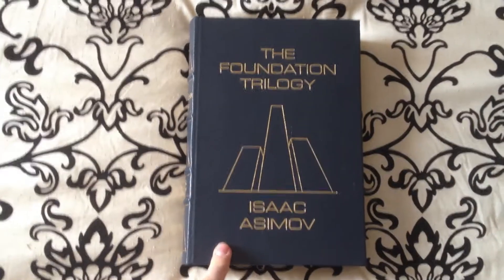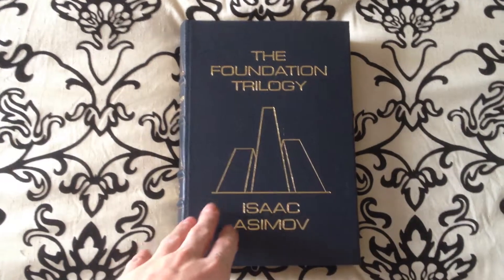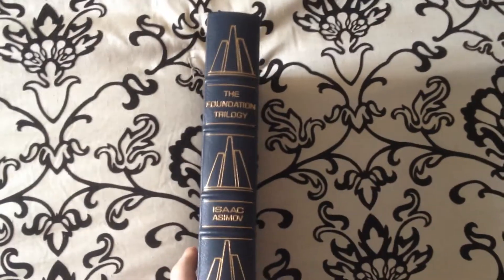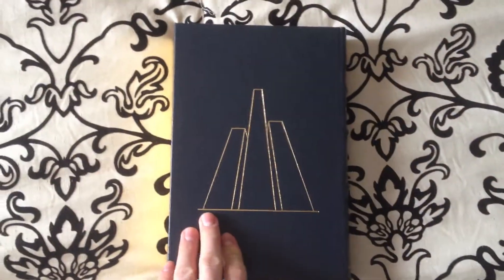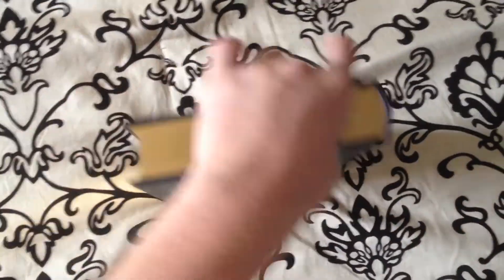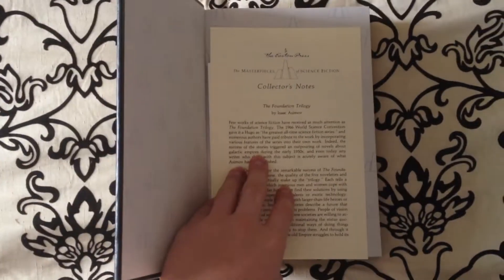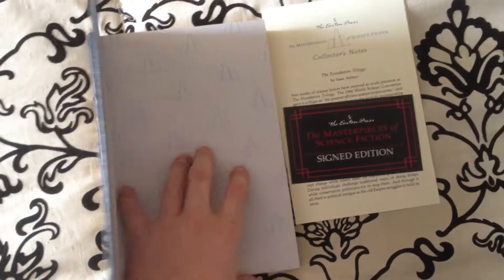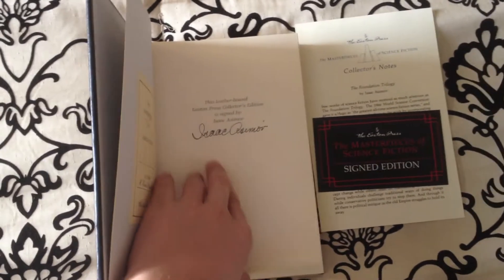The Foundation Trilogy Signed - An Easton Press Review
A short review of The Foundation Trilogy Signed Edition by The Easton Press

The premise of the series is that the mathematician Hari Seldon spent his life developing a branch of mathematics known as psychohistory, a concept of mathematical sociology (analogous to mathematical physics). Using the laws of mass action, it can predict the future, but only on a large scale; it is error-prone on a small scale. It works on the principle that the behaviour of a mass of people is predictable if the quantity of this mass is very large (equal to the population of the galaxy, which has a population of quadrillions of humans, inhabiting millions of star systems). The larger the number, the more predictable is the future.